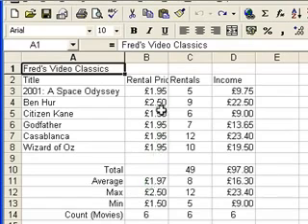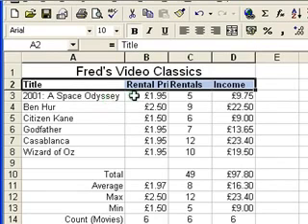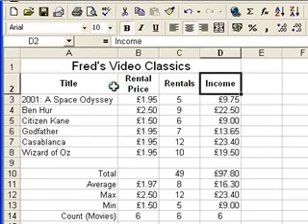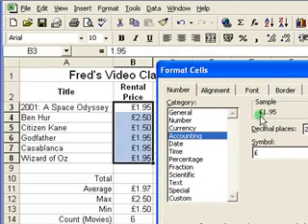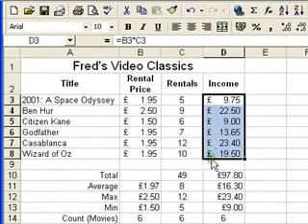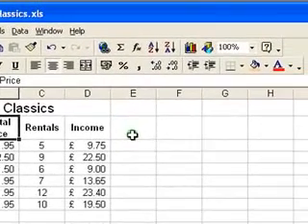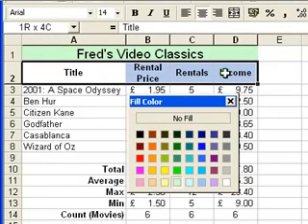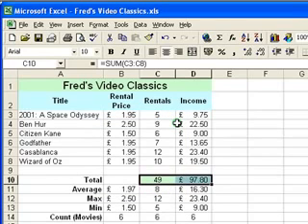Microsoft Excel Tutorial for Beginners #6 - Formatting Pt.1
where you can interact with lessons and download practice files.  Tutorial #6 is the first of 2 videos looking at formatting.  Effective formatting will add a professional look to your spreadsheets.  In this video learn how to modify text and add colours to your spreadsheet.